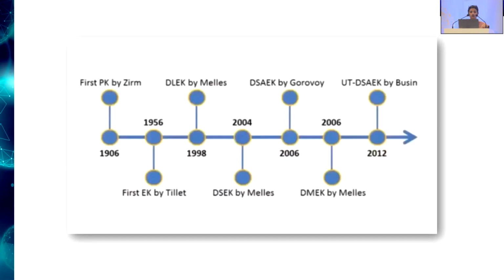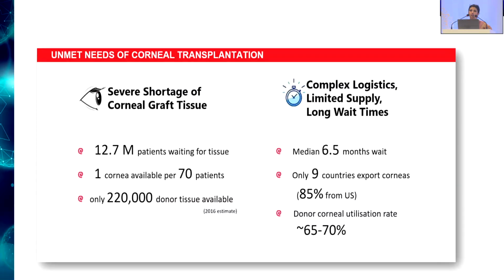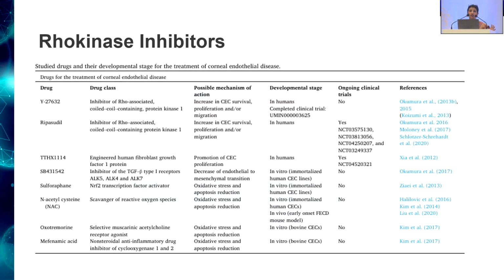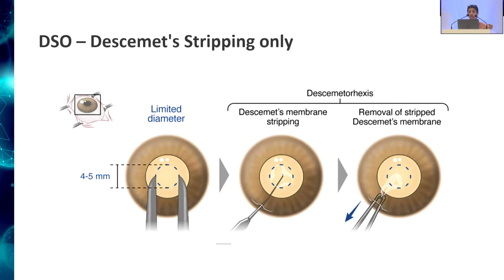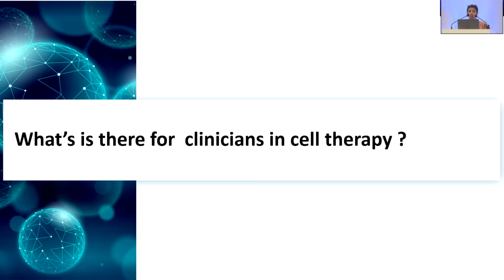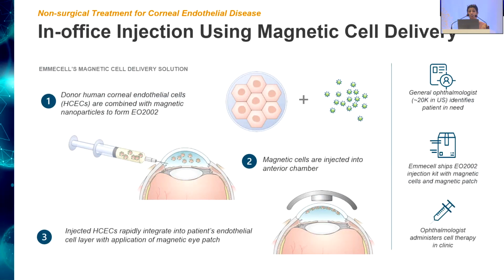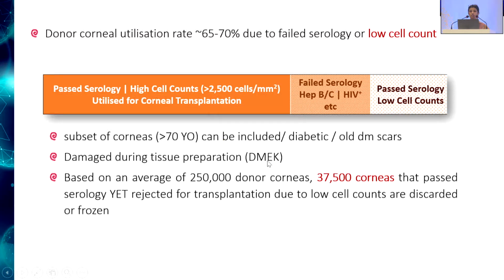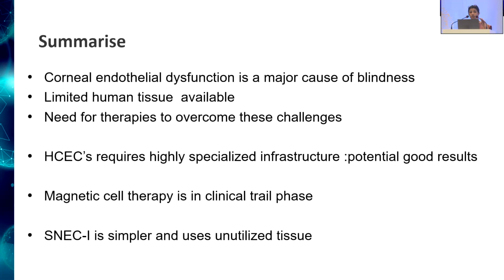AIOS2025 GP199 T Dr Nidhi GUPTA Endothelial Cell Therapy in Clinics the Future of Corneal Transplant